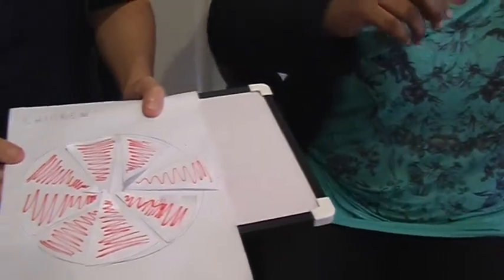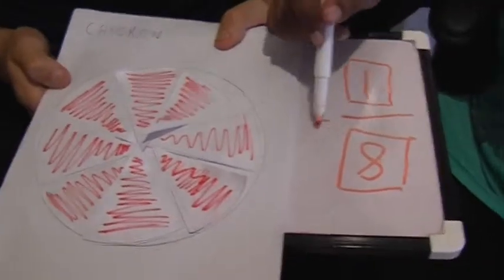Common Fraction Numeration and Operation by Alysha, Danait and Jake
Common Fraction Numeration and Operation by
Alysha, Danait and Jake
Victoria University - Mathematics